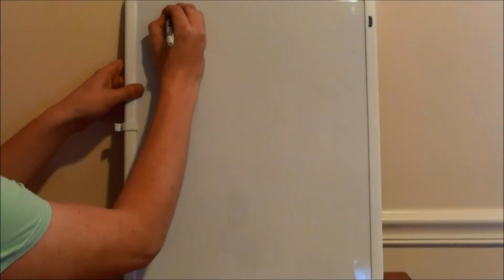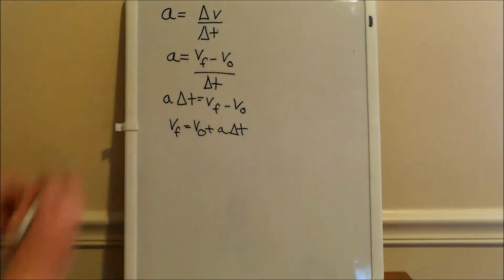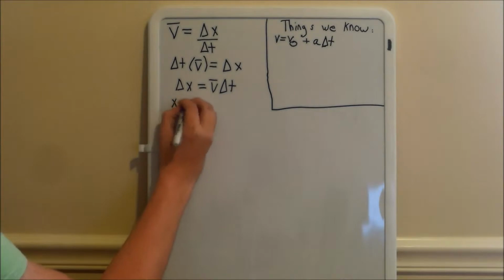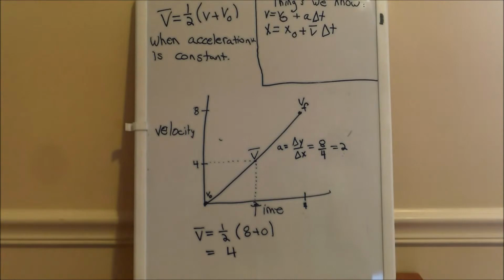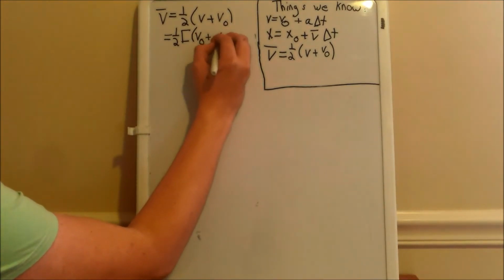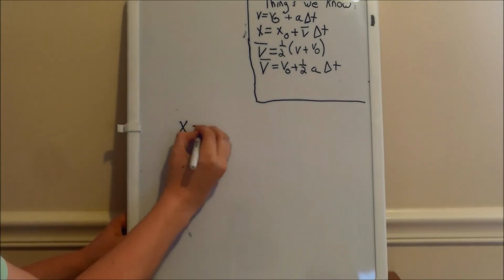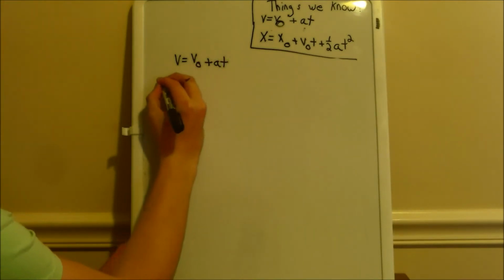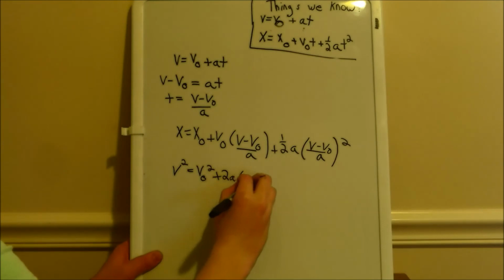Kinematics: Deriving Essential One-Dimension Kinematics Equations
In this video, Alex will show you where some fundamental kinematics equations come from.